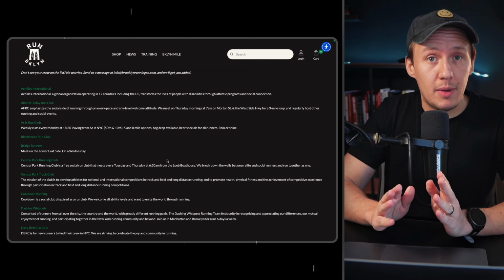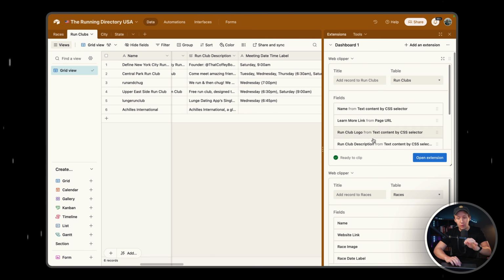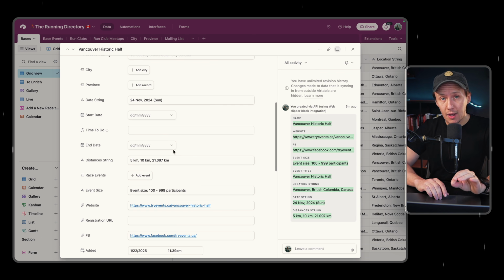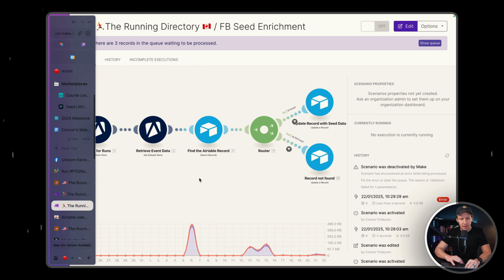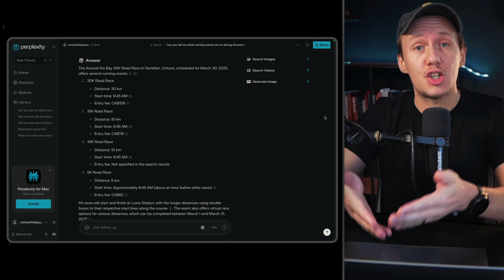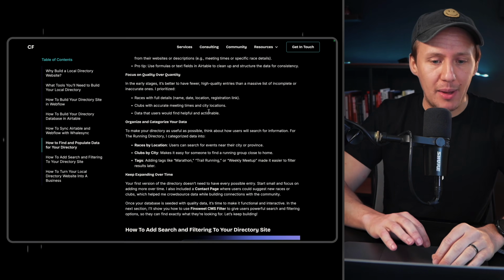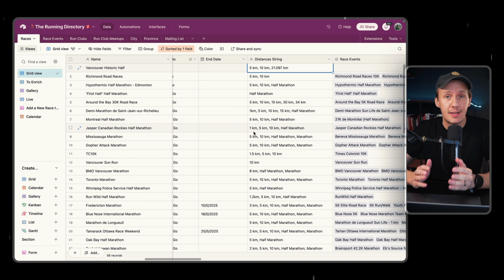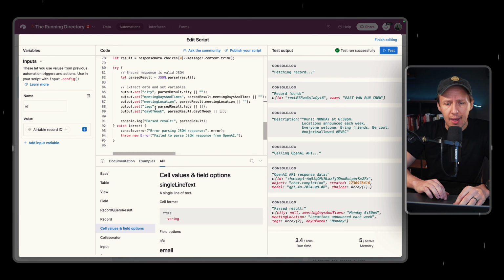How to Find Incredible Data for Any Directory Website (Without Scraping)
In this video, I’ll show you how to find, enrich, and clean data to create a high-quality directory website that stands out. Whether you’re building a local business directory, a community resource, or a passion project, curating valuable and accurate data is key to success.

What You’ll Learn:
1️⃣ Why Scraping Isn’t the Answer: Discover why curating your data manually leads to better results for user experience and monetization.
2️⃣ How to Find Seed Data for Your Directory: Learn where to source reliable, structured information, including tips for using Airtable Web Clipper and CSS selectors.
3️⃣ Enriching Your Data: Use tools like Apify and Perplexity AI to add valuable details like images, reviews, and descriptions to your listings.
4️⃣ Cleaning and Organizing Data: See how to standardize and format your data with Airtable Automations and OpenAI, making it user-friendly and SEO-optimized.

By the end of this video, you’ll have actionable workflows and tools to create a professional, data-rich directory that your audience will love.

Timestamps:
0:00 - Introduction: Why data quality matters for directories.
01:20 - Scraping vs. Curating: Why manual curation leads to success.
03:12 - Finding High-Quality Seed Data: Blogs, social media, and structured sources.
05:55 - Using Airtable Web Clipper and CSS Selectors for Data Collection.
11:31 - Enriching Data with Apify: Automating image and detail collection.
15:23 - Using Perplexity AI for Research: Gathering in-depth details effortlessly.
22:19 - Cleaning Your Data: Standardizing with Airtable and OpenAI.
28:03 - Final Thoughts: How to build a professional, user-friendly directory.